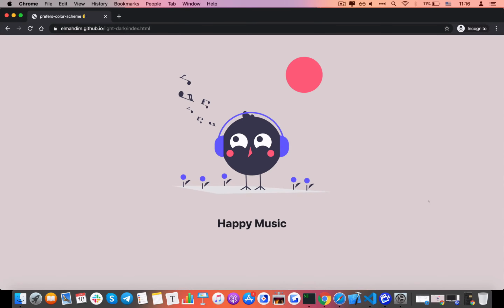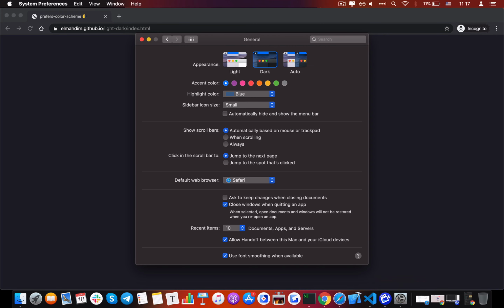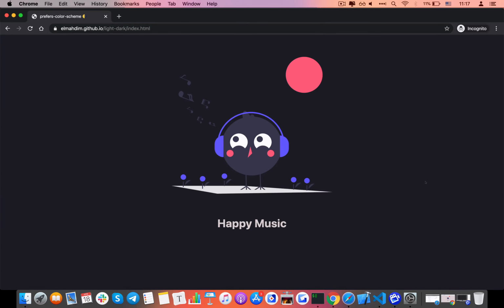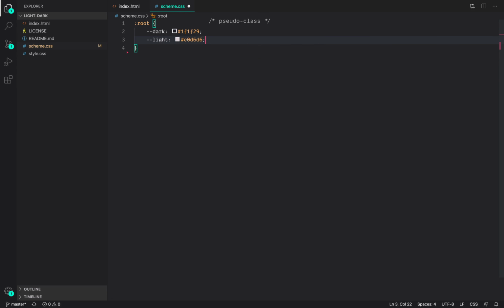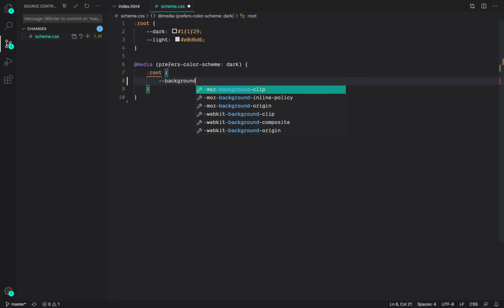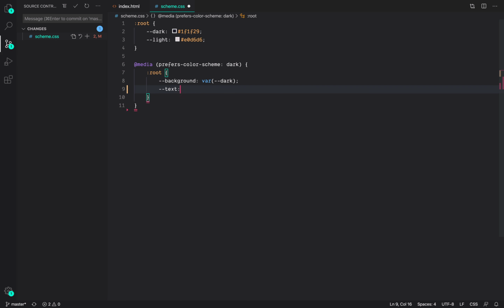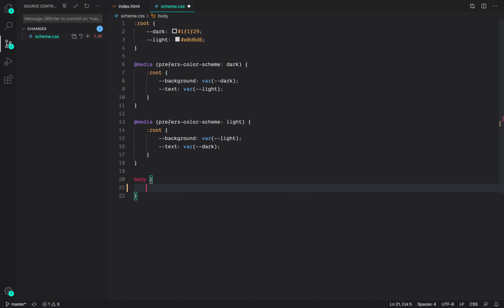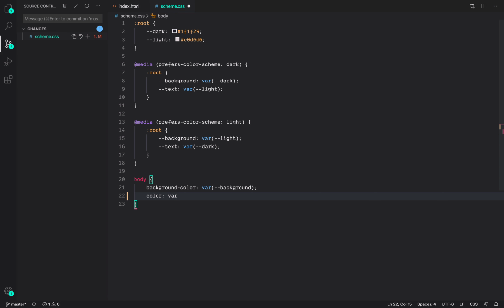CSS Auto Dark Mode: The Future of Light and Dark Themes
In this video you will learn how to detect in browser whether the user prefers a Light or Dark color theme based on the user's system preferences with prefers-color-scheme CSS media features, and how to automatically apply the preferred theme to your web site/application.